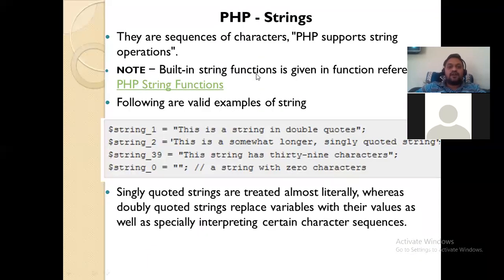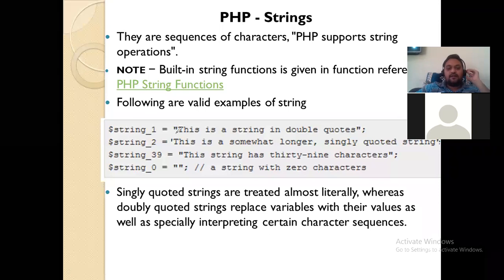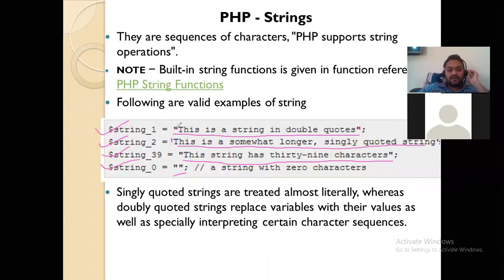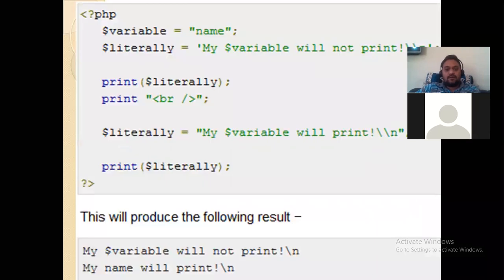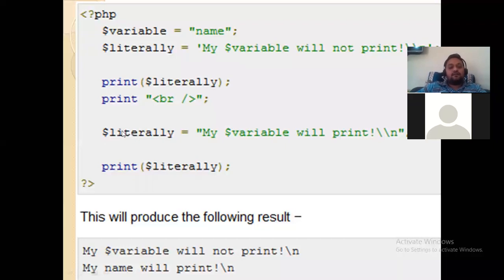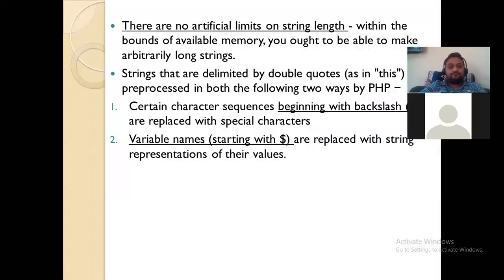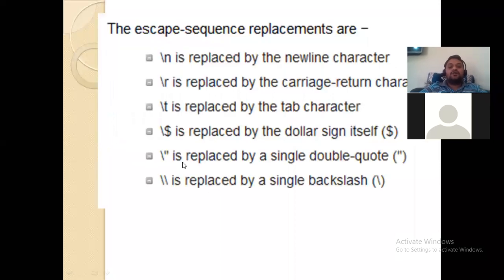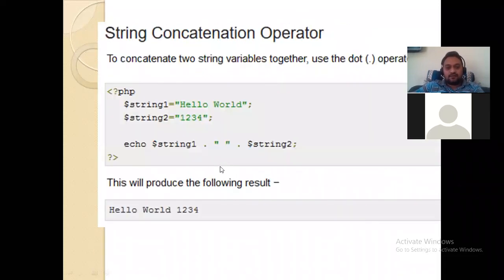PHP Strings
This video describes PHP Strings